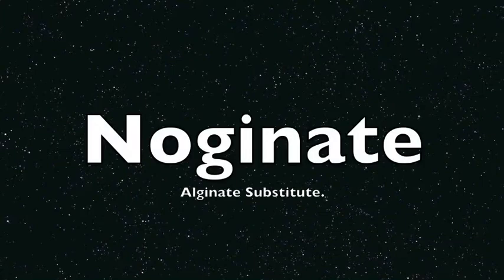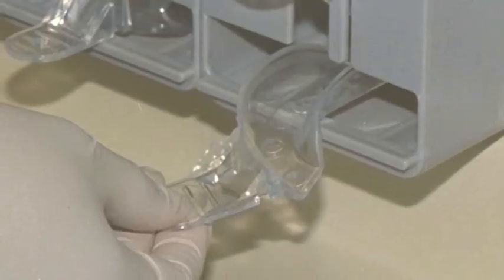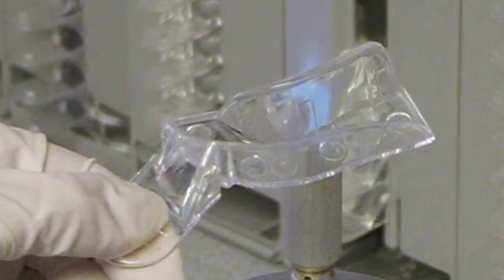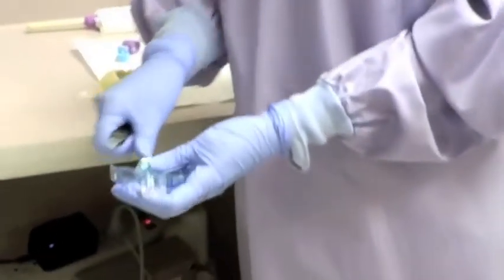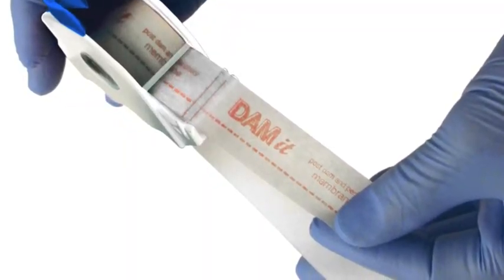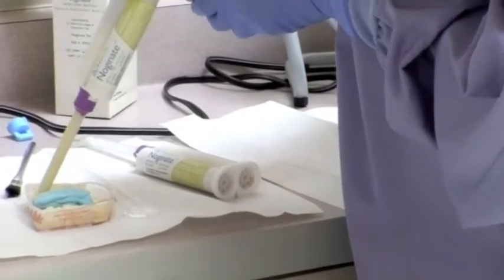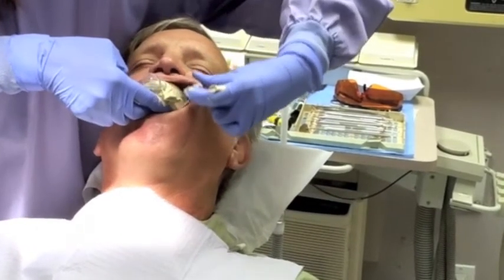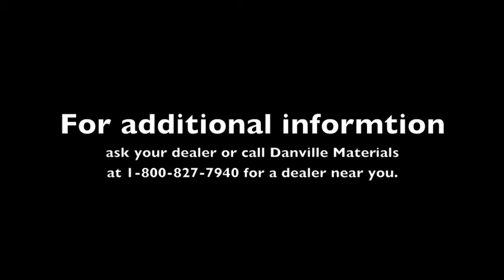Noginate Alginate Substitute by Danville Materials.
Noginate Alginate substitute is a step by step demonstration on how to take a full arch dental impression for a sleep apnea appliance. Utilizing Danville Materials alginate substitute Noginate Dr. Sing from Benicia, CA takes an actual impression on Dr. Roetzer. This video was Narrated by Dr. Marc Gottlieb.